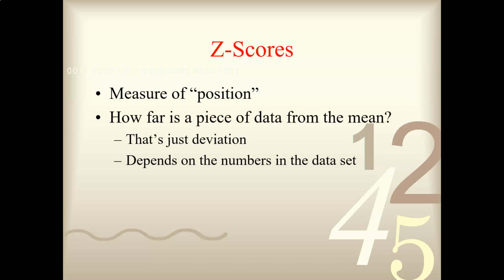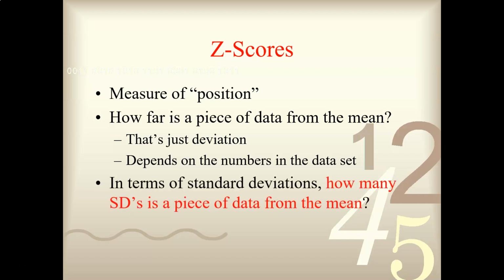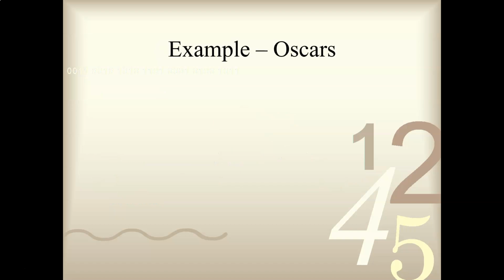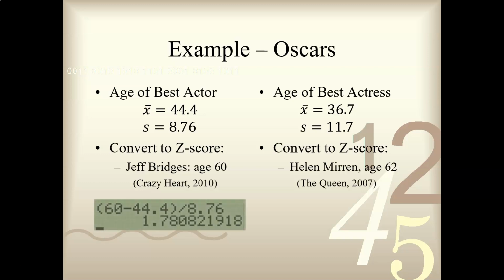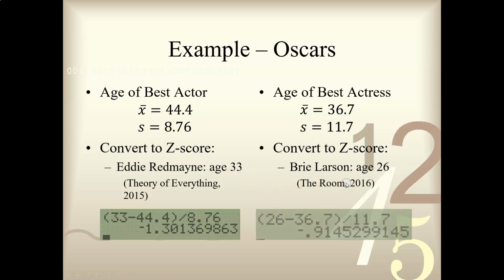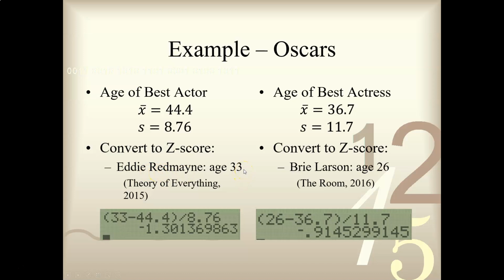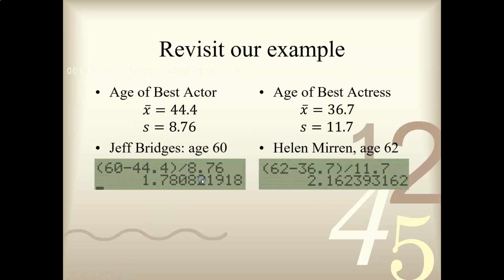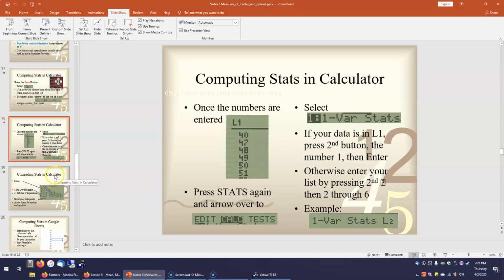Stats Lesson 5, Part 2 (by Mr. Kozee) -- Measures of Center and Spread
In this video, we conclude the lesson by talking about Z scores